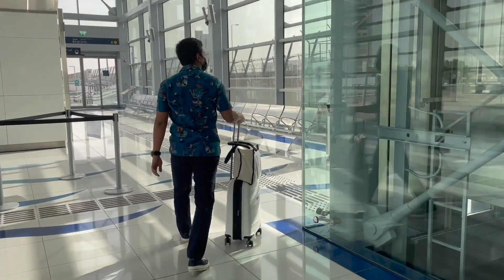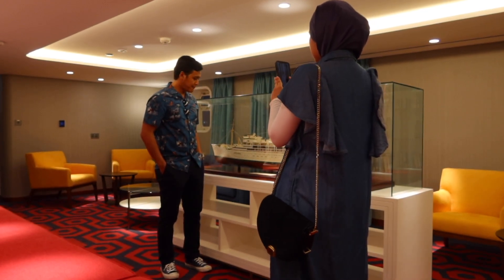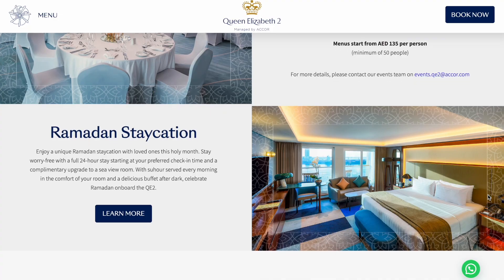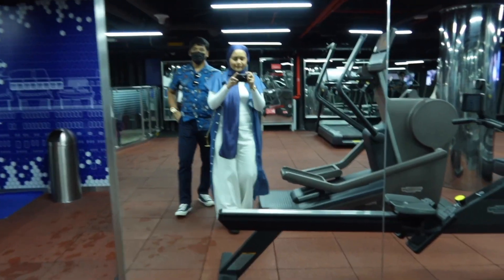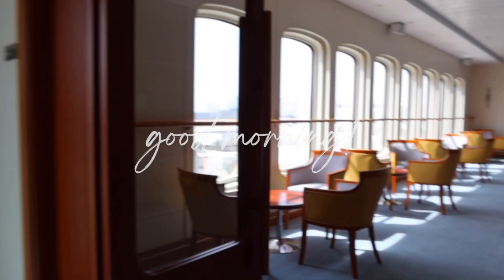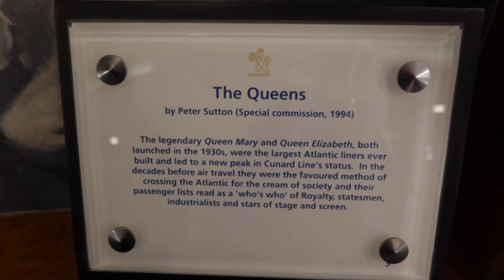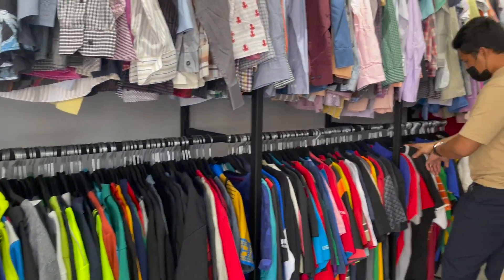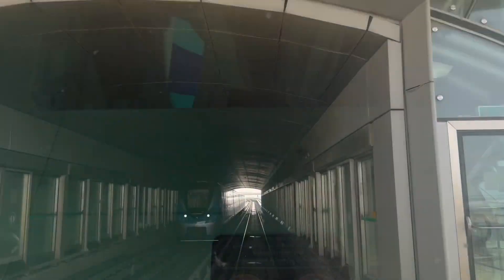DUBAI CRUISE HOTEL guide and cost | Queen Elizabeth 2 floating hotel under AED300 / USD80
♥ MENTIONED WEBSITES ♥

DUBAI DINNER CRUISE guide and cost 2023 | halal and vegetarian buffet under AED300 / USD85 per pax

Fadia